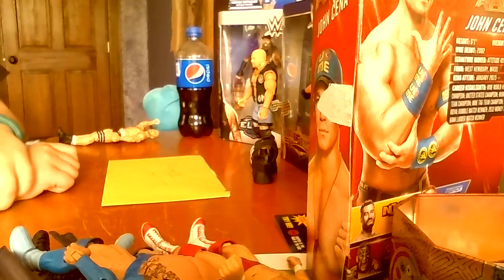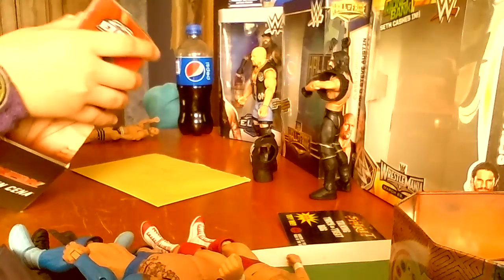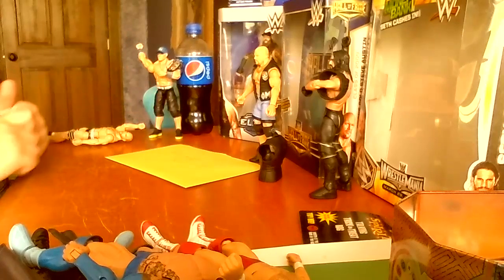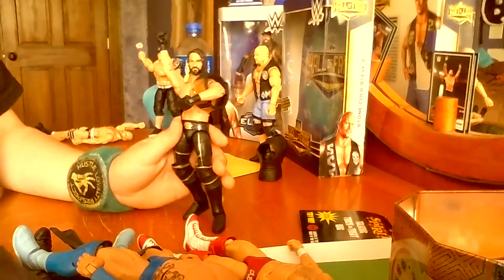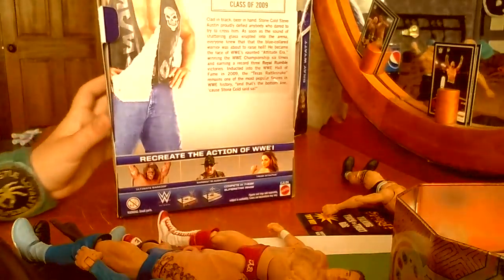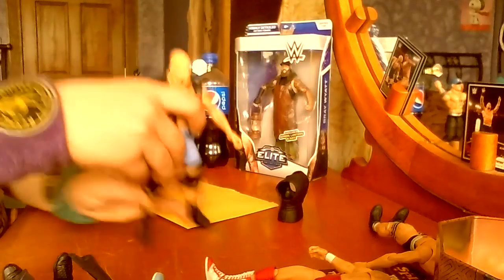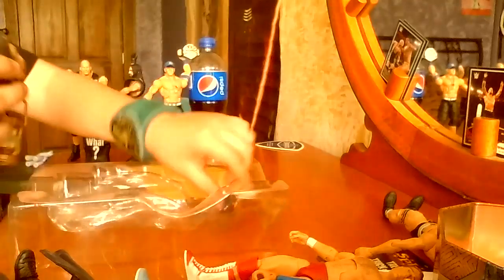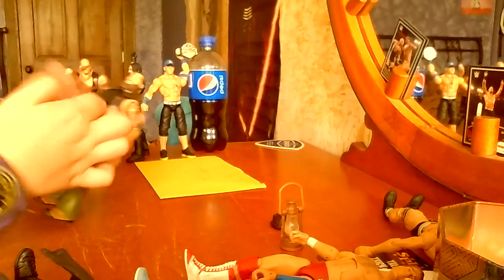Unboxing WWE toys and Elites John Cena Seth Rollins Stone Cold Steve Austin and Bray Wyatt